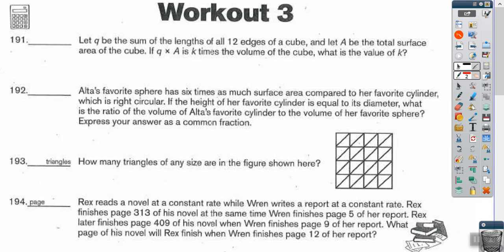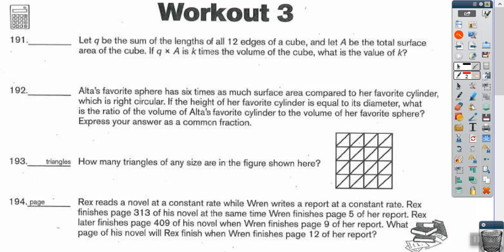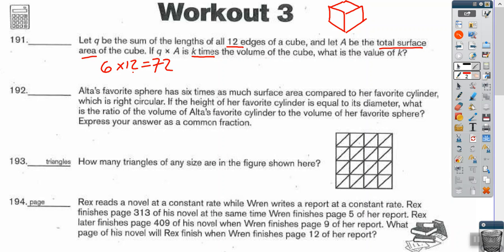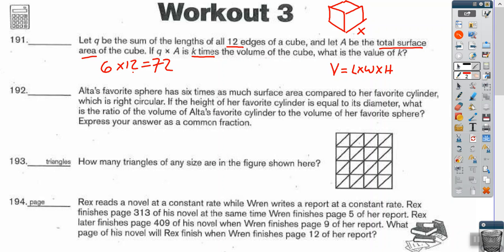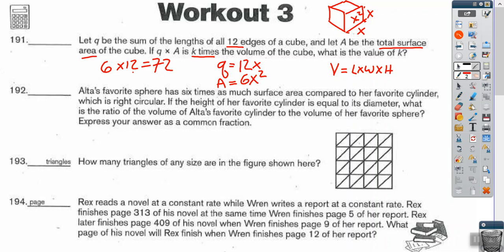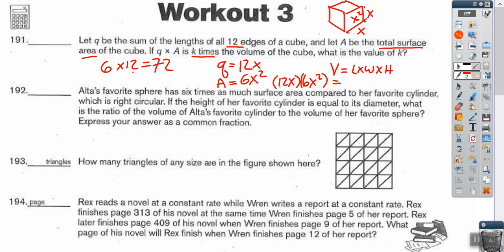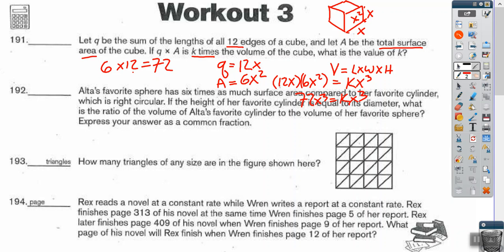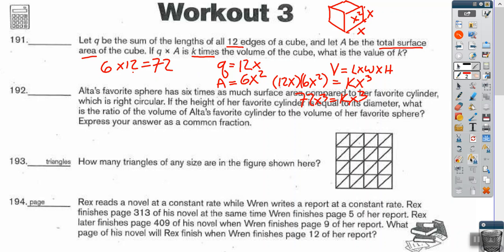MC 2018 to 2019 handbook wo 3 #191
MC 2018 to 2019 handbook wo 3